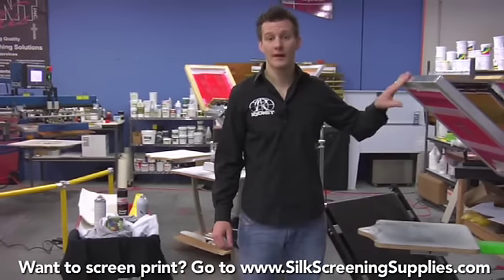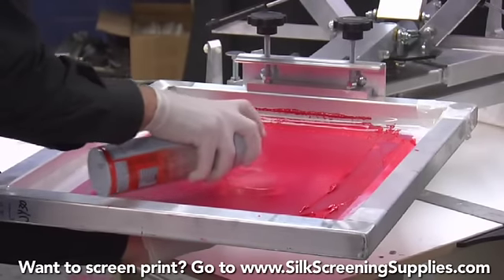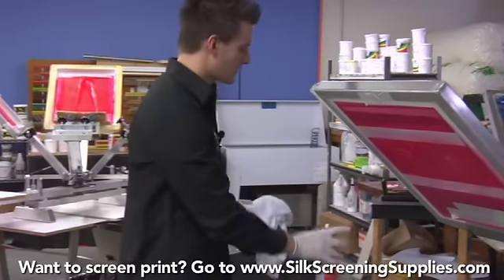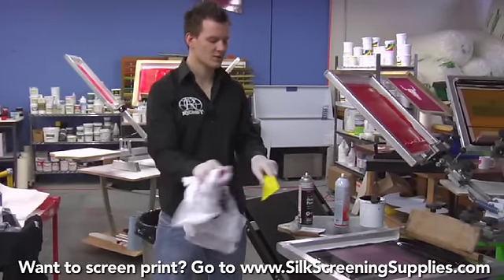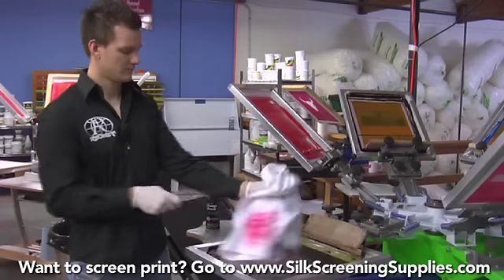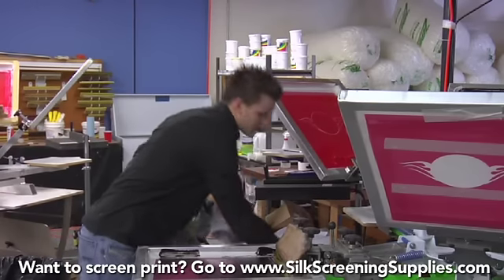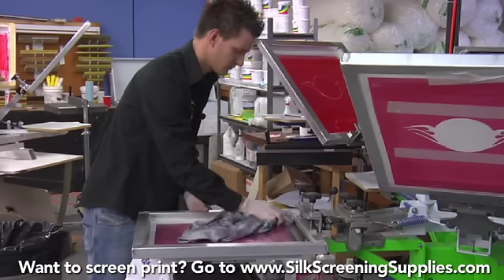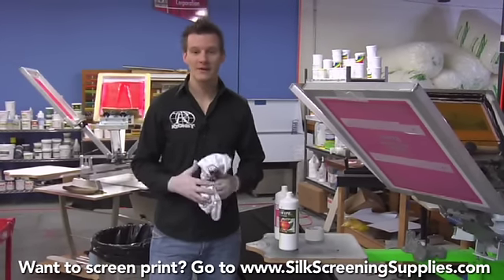How to Screen Print - On press cleanup - Screen Printing 101 DVD pt 36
This video will cover on press cleanup. This playlist will give you a comprehensive overview of how to screen print.  From artwork to making the screen to printing on the shirt, we will not skip one step in the process.  If you're new to screen printing, this playlist will ultimately be over 6 hours long, chalked FULL of useful information so you can know how to screen print.  We will cover Photoshop, basic and advanced techniques, Coreldraw, film output, screen making, t-shirt printing and so much more.  Ryonet has long strived to be the pre-eminent teacher in the screen printing industry and with this free series we take it up a step.  We hope you will learn a lot about screen printing from it.

Ryonet California
1525 Rio Vista Ave

Ryonet Arkansas
340 Industrial Park Dr.

On press cleanup
Screen print tutorial
Printer settings
Film output